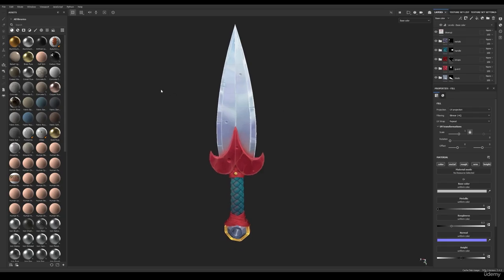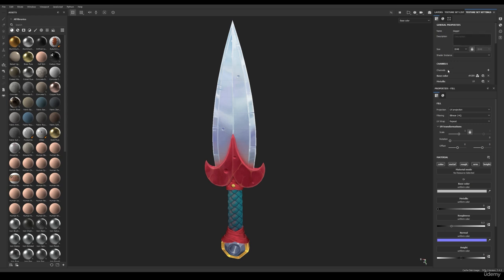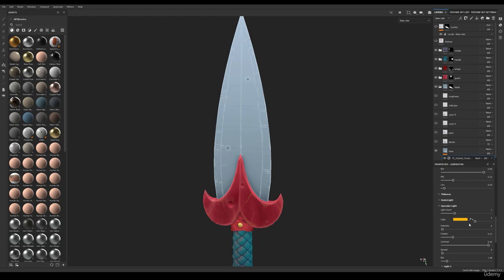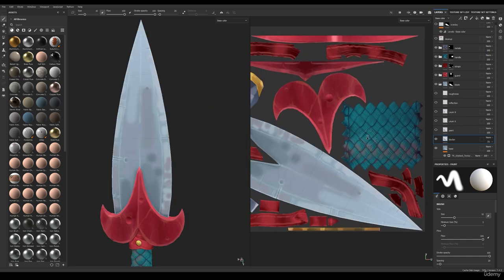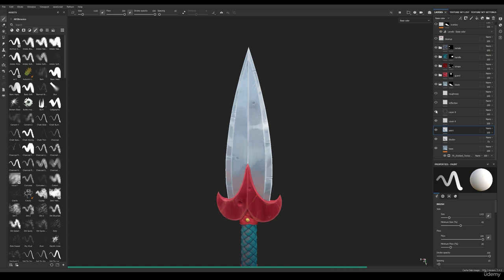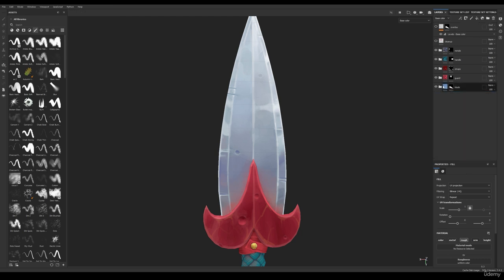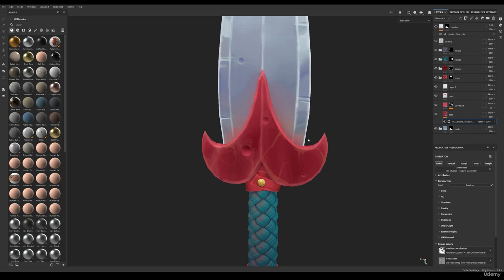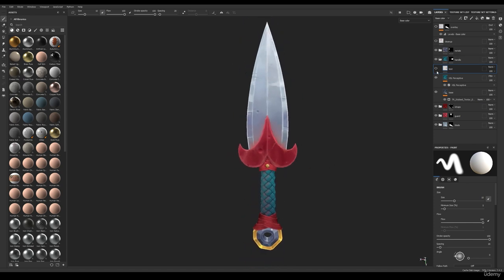2 First Pass in Substance Painter